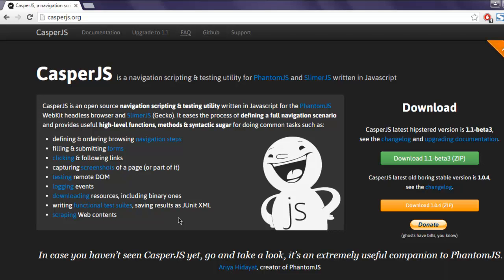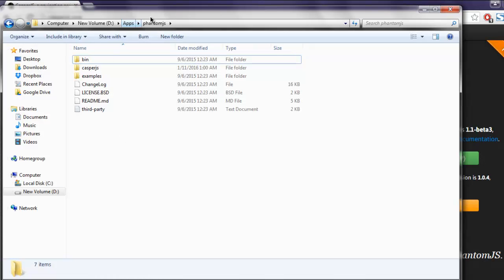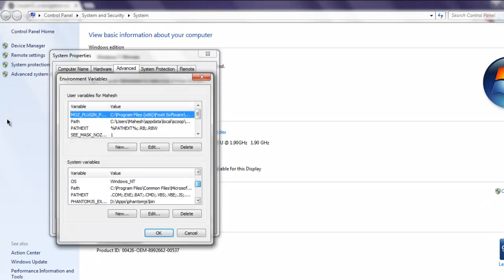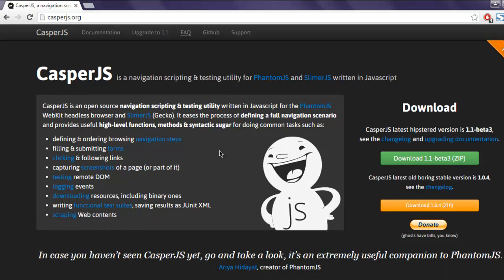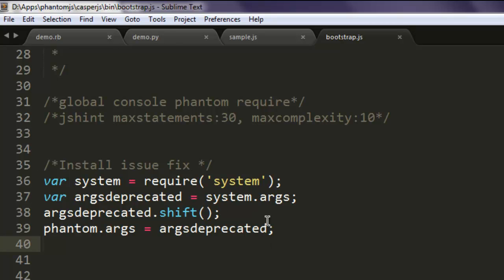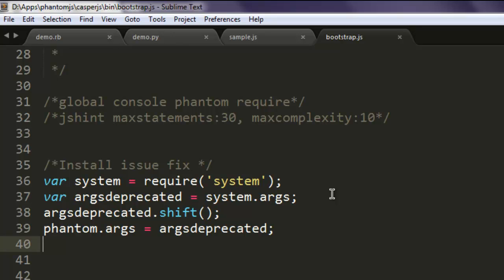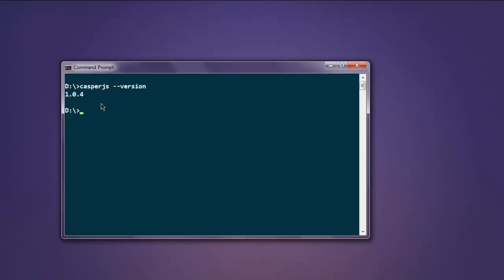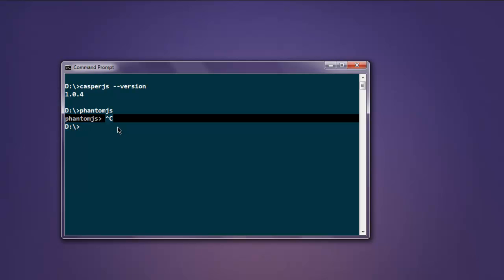CasperJS Install on Windows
Learn how to Install CasperJS on Windows.